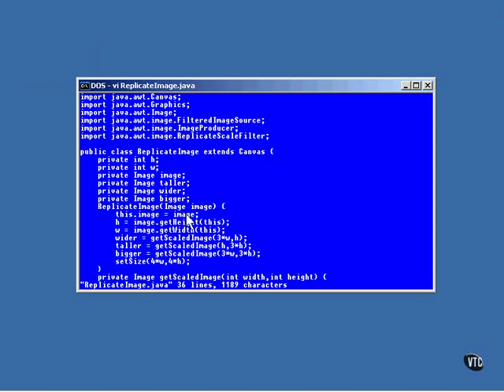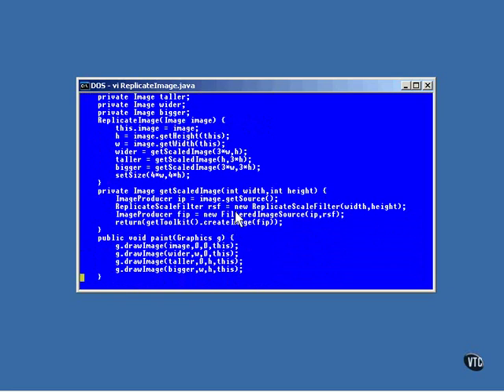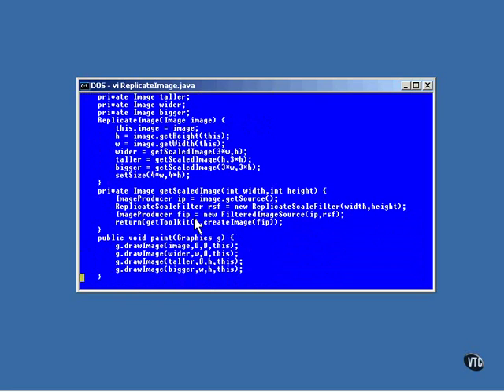jd7 Lesson2 Scaling